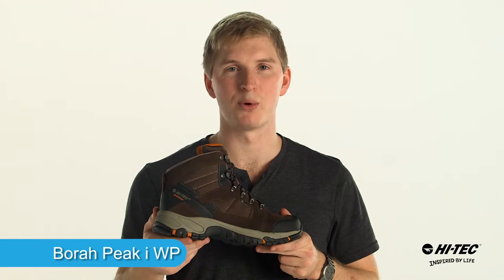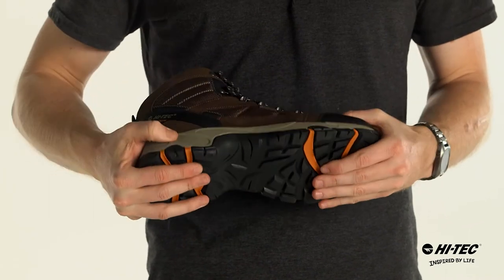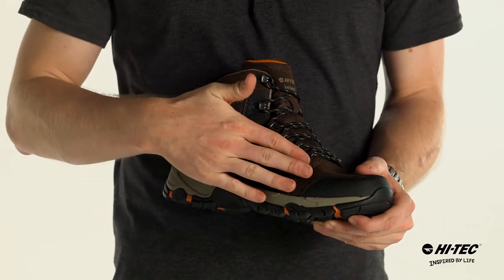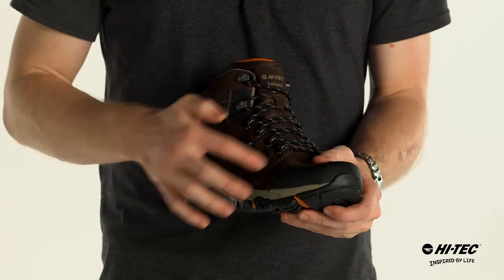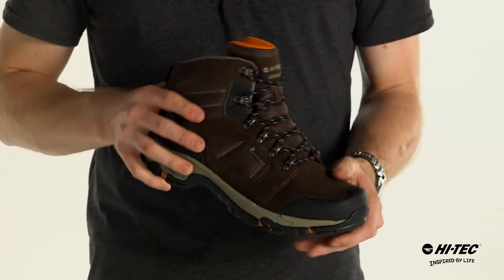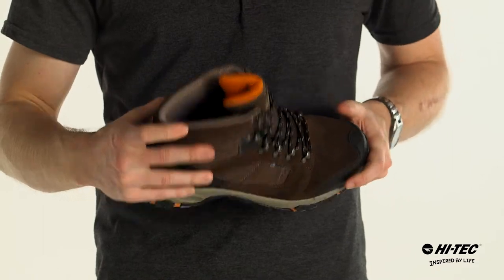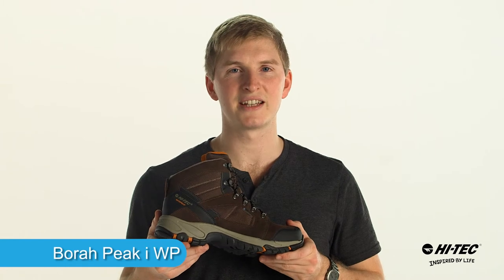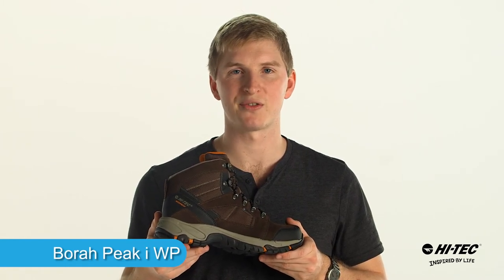Borah Peak i Waterproof - Quality Men's Hiking Boot by Hi-Tec